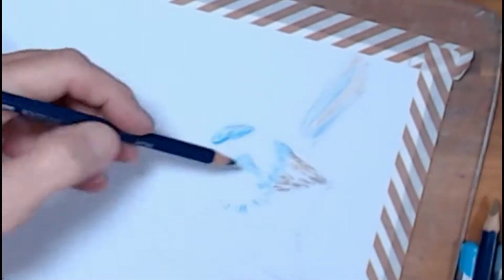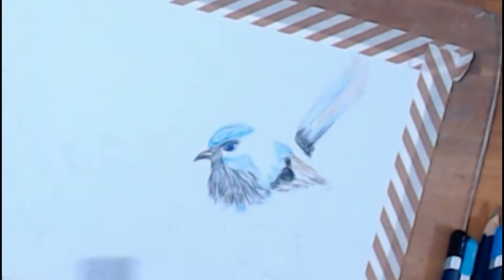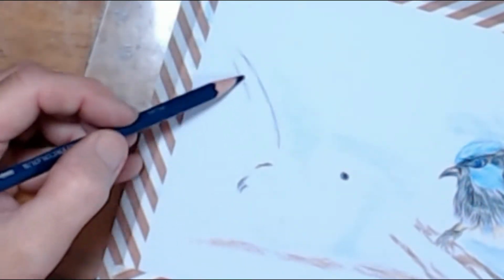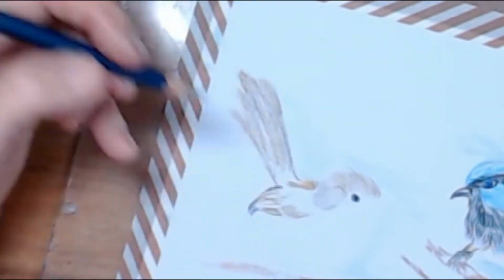BlueBirdArtChallenge Painting a Fairy Wren with watercolor pencils .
Painting with watercolor pencils the fabulous Fairy Wren for the ArtChallenge by